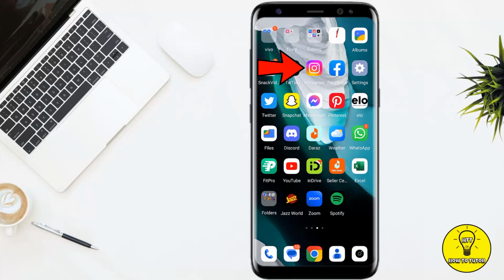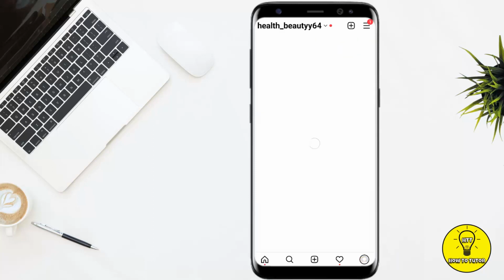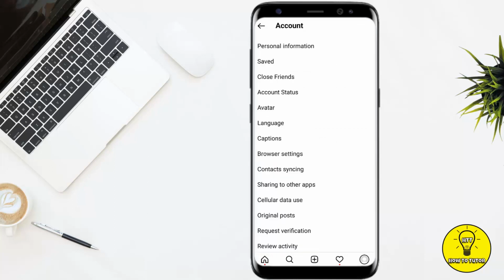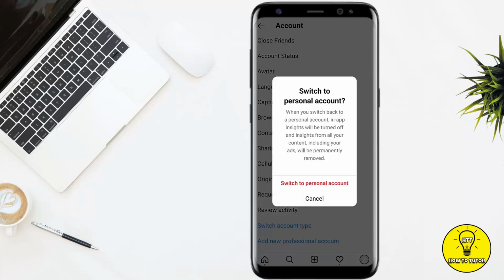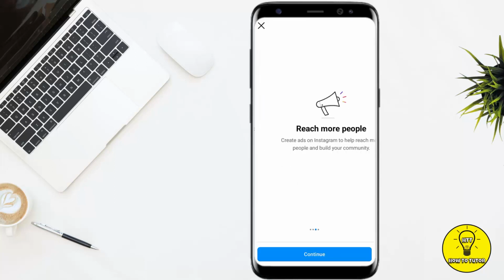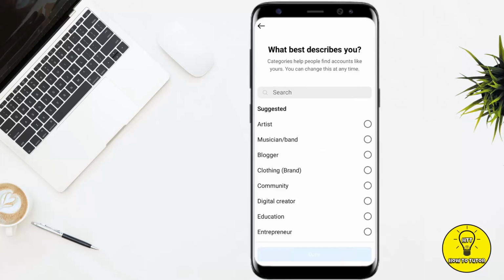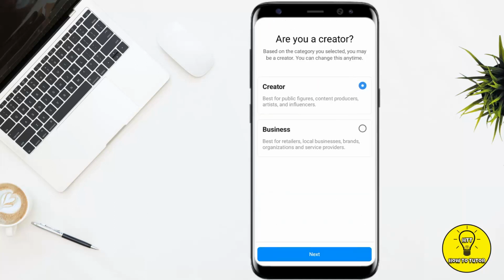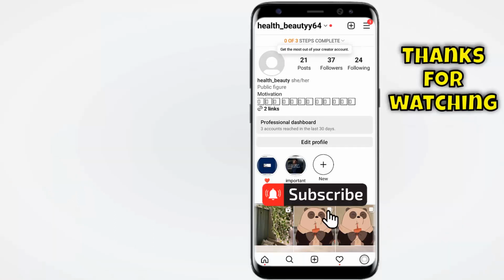How To Be A Public Figure On Instagram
In this video we will teach you "How To Be A Public Figure On Instagram"

You can also search this video via:

- how to get public figure on instagram
- how to be public figure on instagram profile